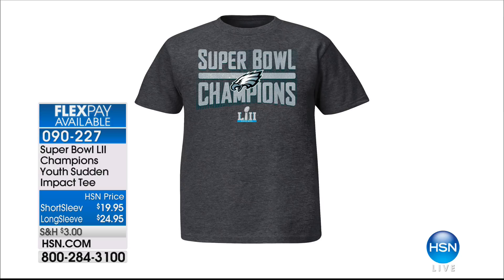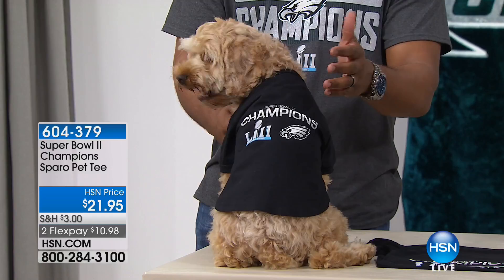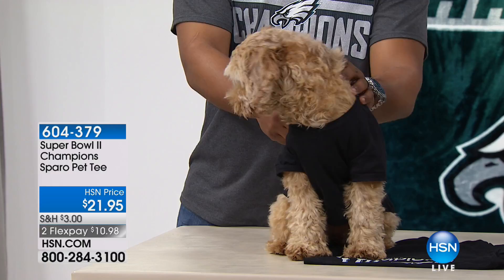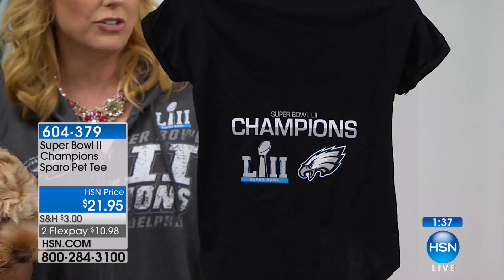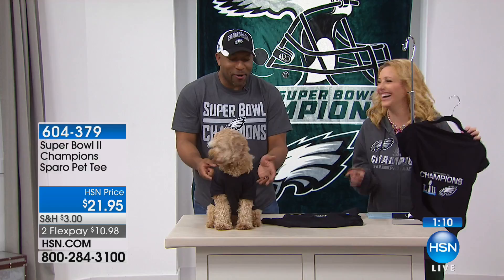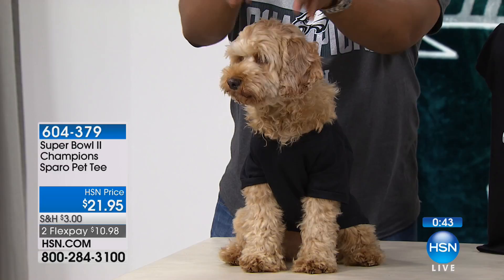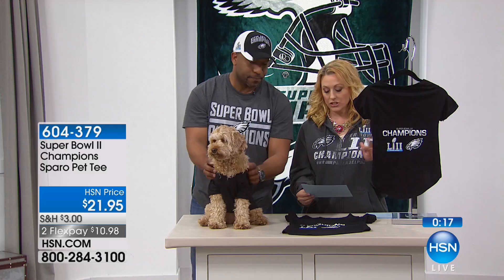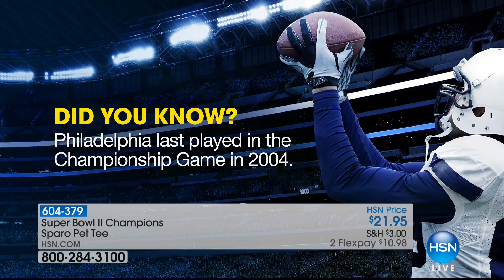Super Bowl II Champions Sparo Pet Tee Patriots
Super Bowl II Champions Sparo Pet Tee
He's been there on the couch, watching and cheering with you all season long. Let your little, fourlegged buddy join in on the Super Bowl LII celebration with...